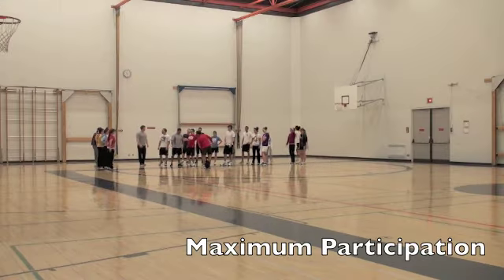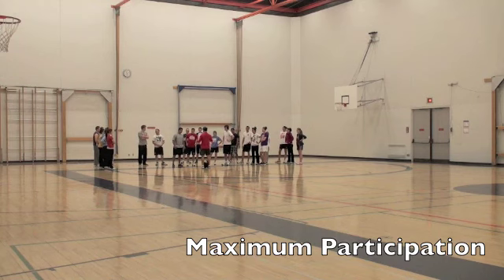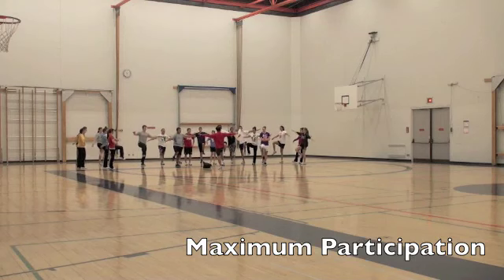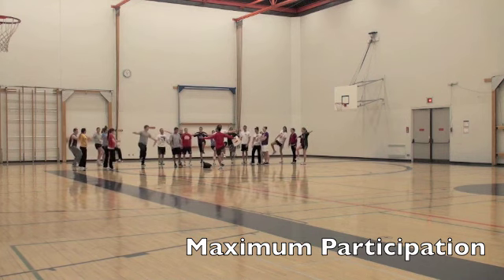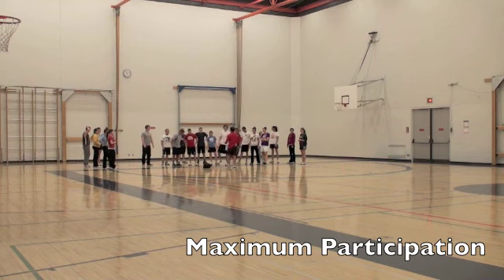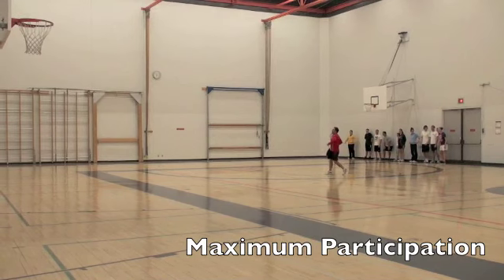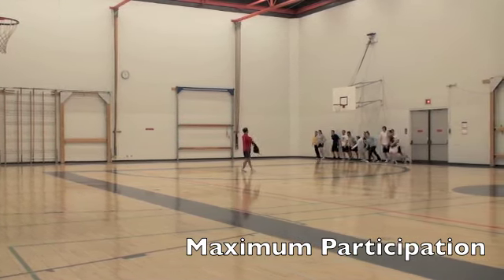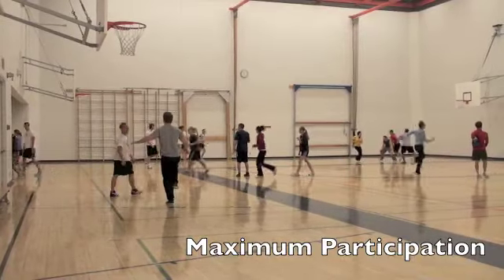Environment - Maximum Participation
The environment criterion represents the teachers' capabilities in creating an environment that accounts for the holistic development and learning of each student. Question to ask yourself (teacher/coach): Am I stimulating maximum participation and academic learning time for all?